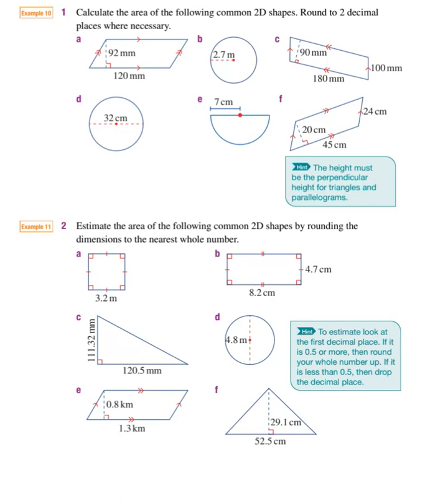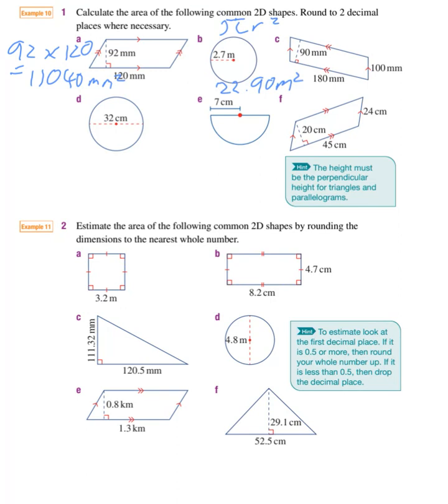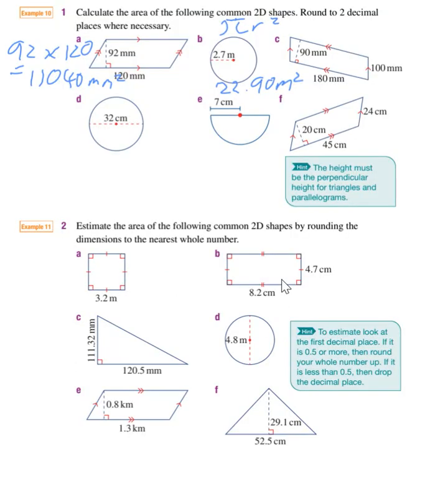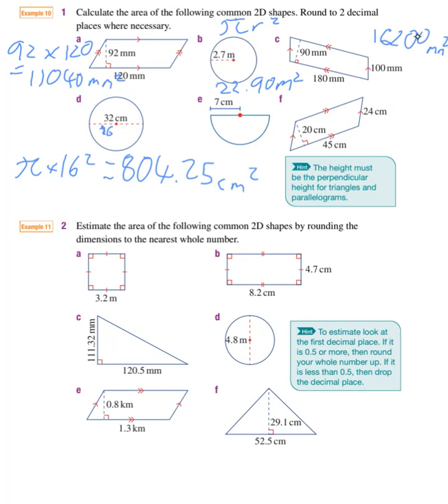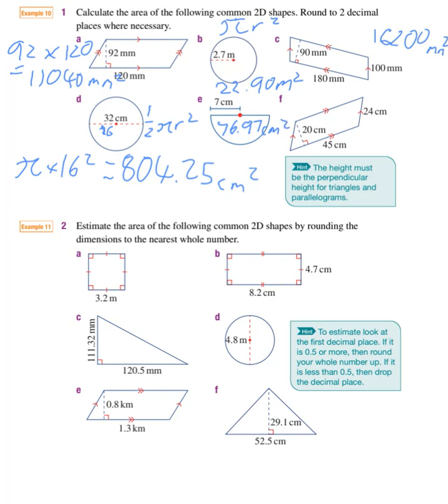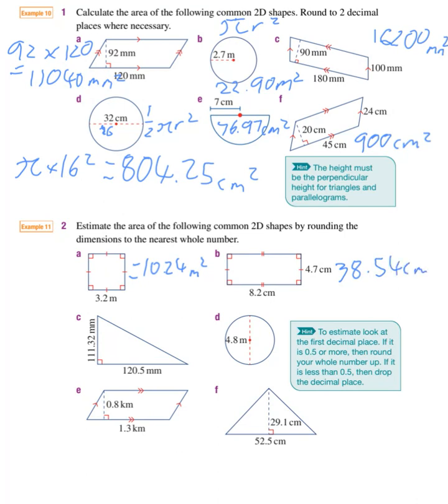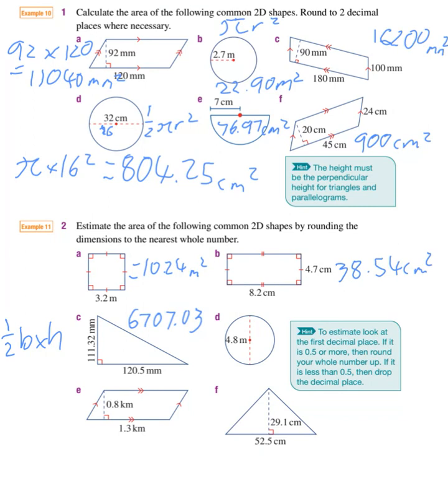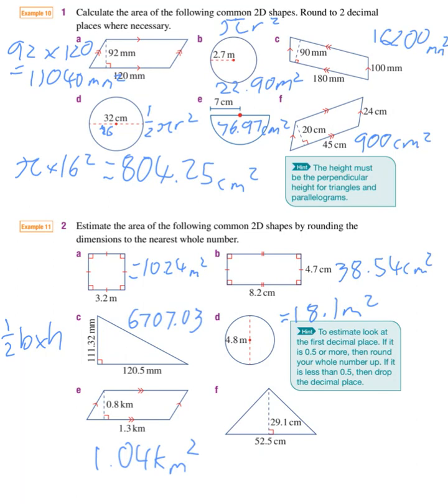Measurement 1D1 & 1D2 - Area of 2D Shapes